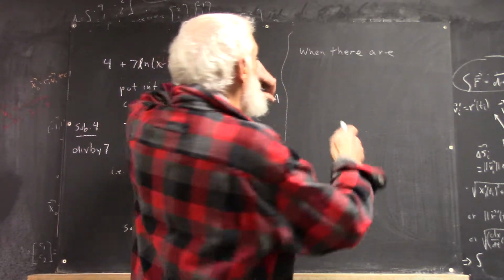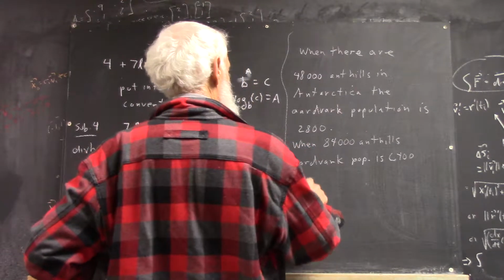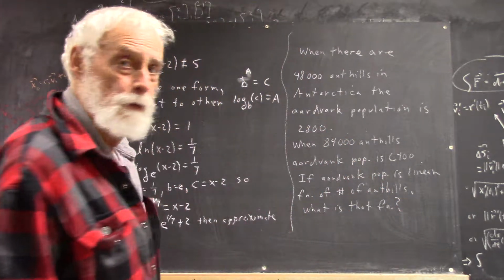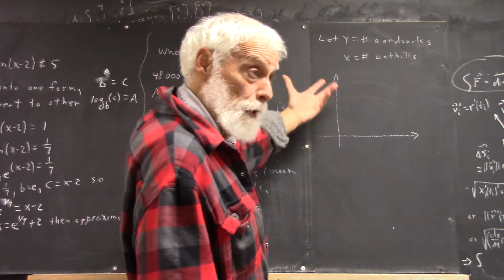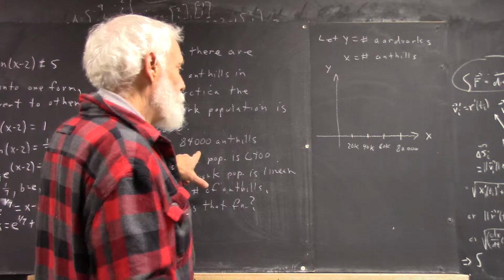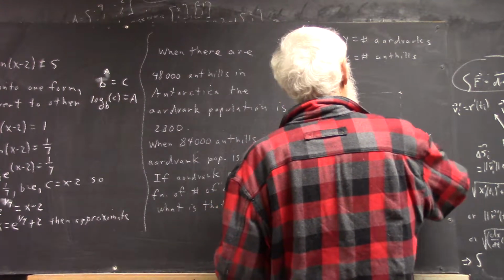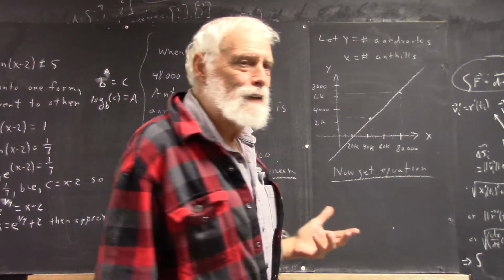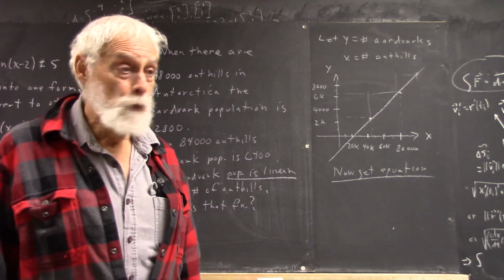dagpc 3696 arriving at a linear equation for aardvarks anthills in antarctica 11